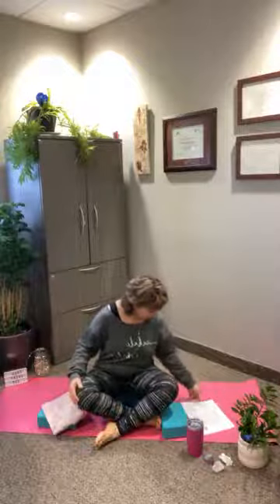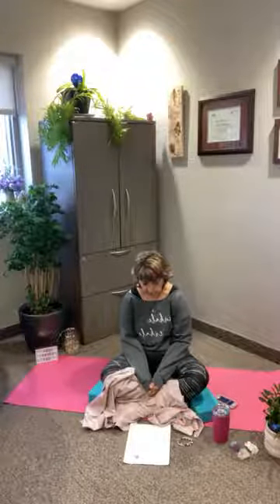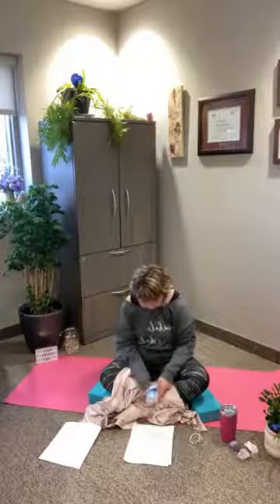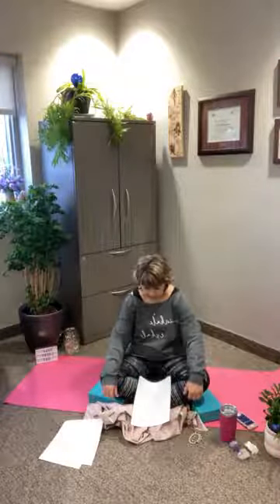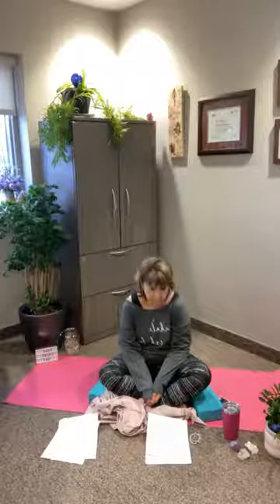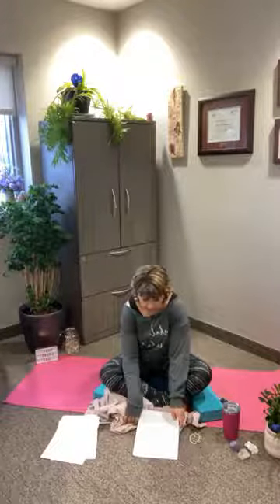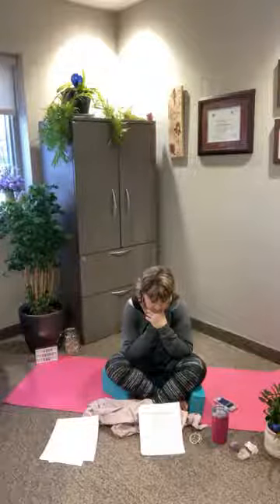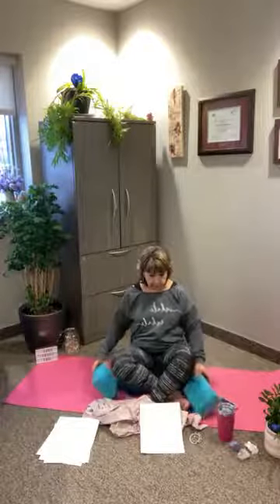Yoga Nidra with Norma - January 21st, 2022